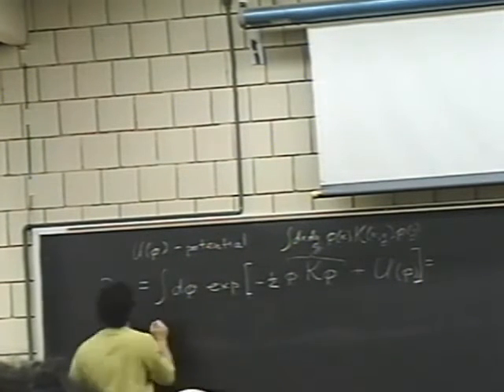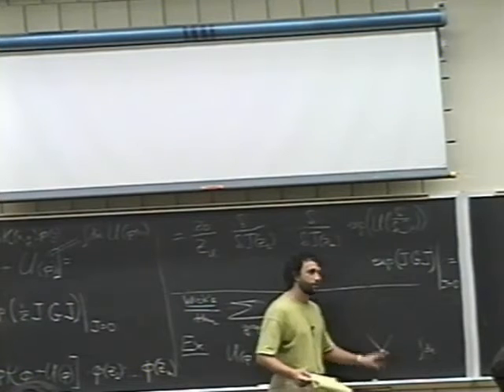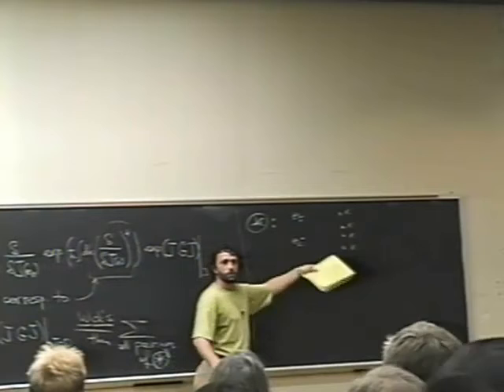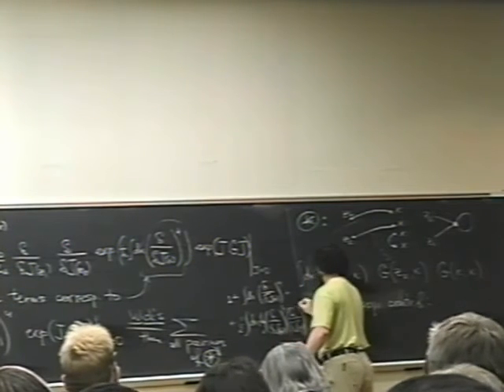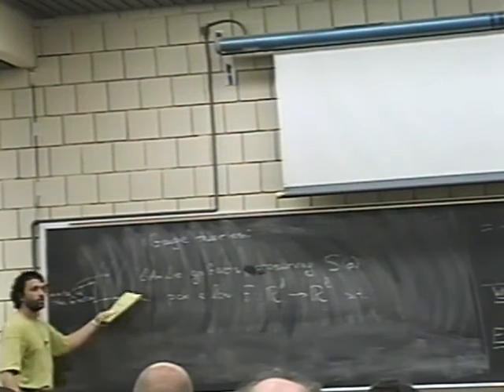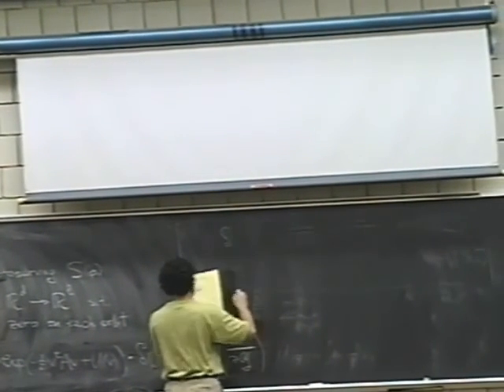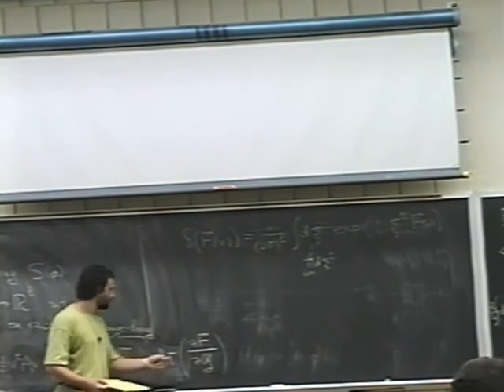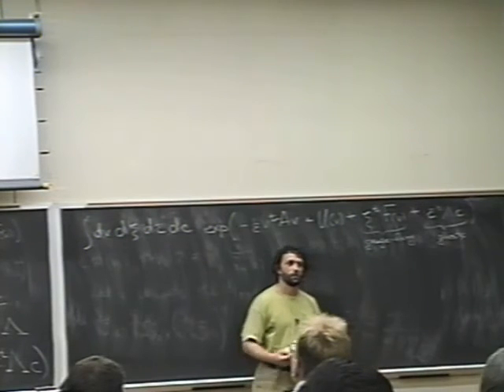Quantum Field Theory and Topology, Lecture III - Misha Polyak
Misha Polyak (University of Tel Aviv)
Minicourse: Quantum Field Theory and Topology, Lecture III